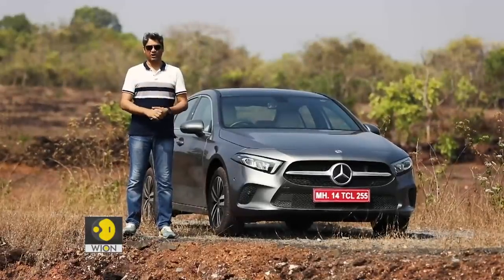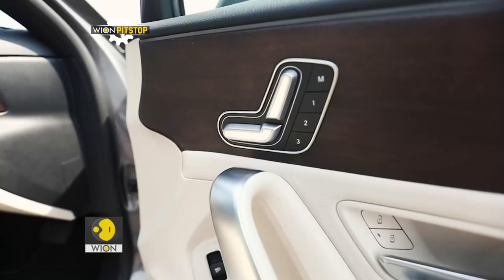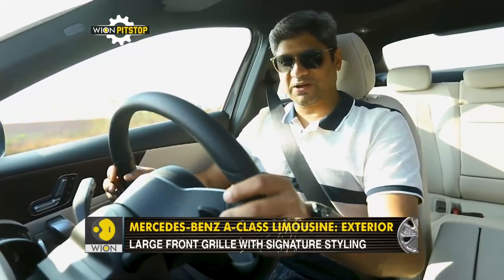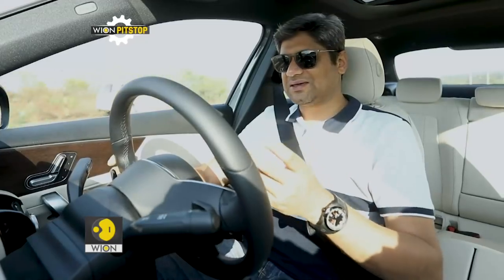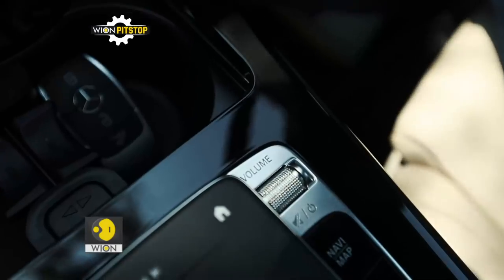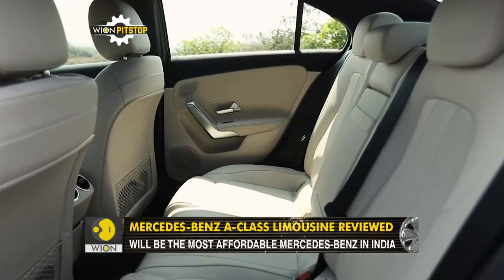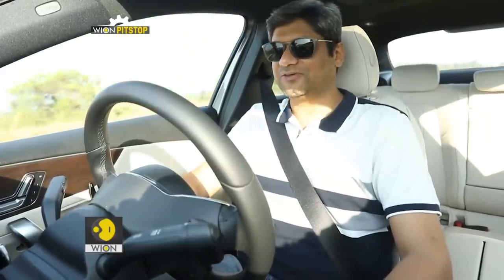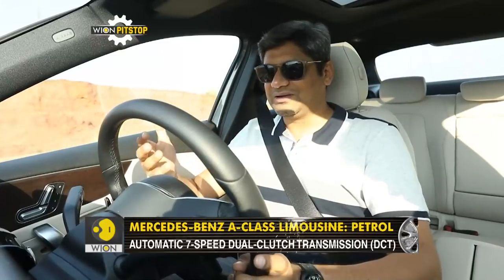Mercedes-Benz A-Class Limousine India review | WION Pitstop | Automobile | Latest English News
After BMW, now Mercedes-Benz is all set to launch its most affordable sedan, the A-Class Limousine, in the Indian market. So, we took it out for a drive on the Indian roads to check its compatibility with our terrains. Check this out.